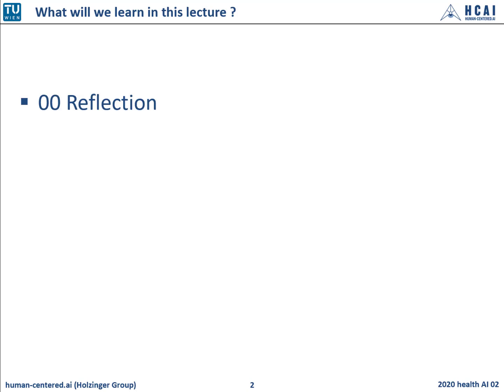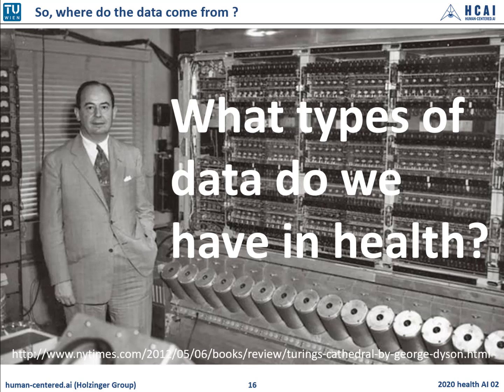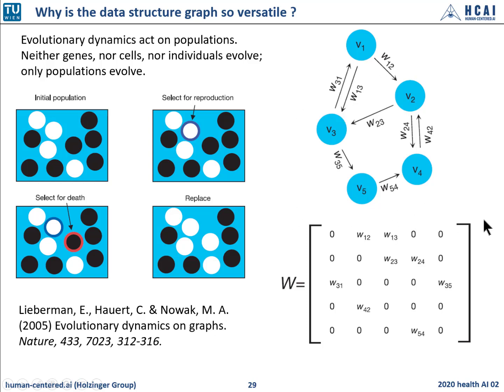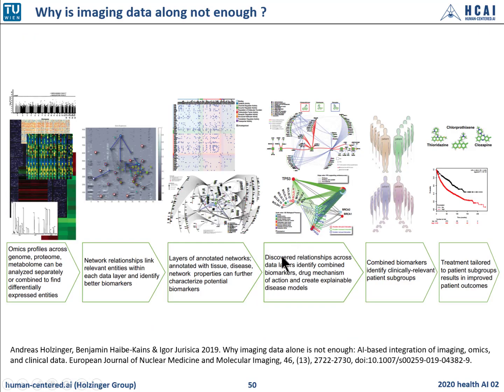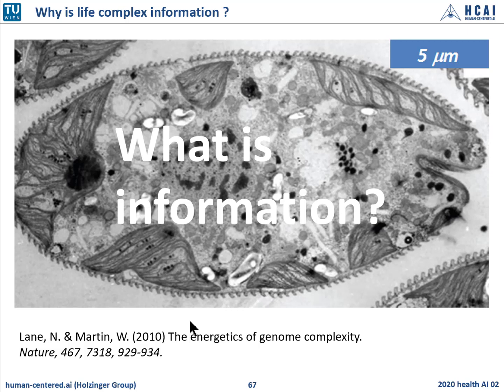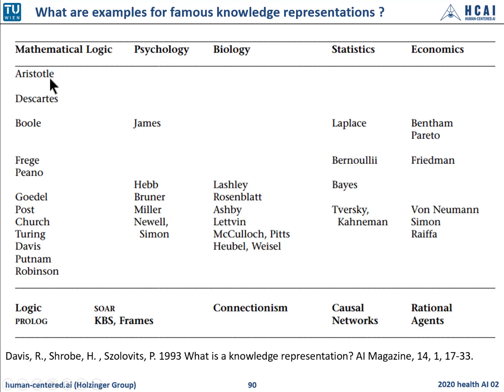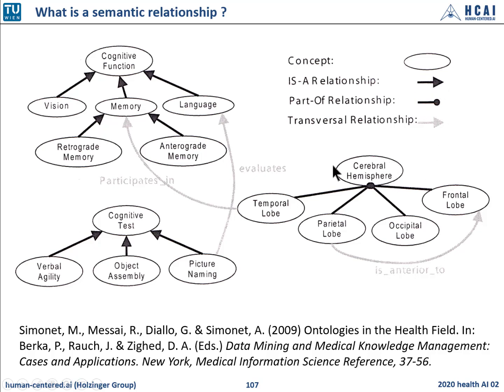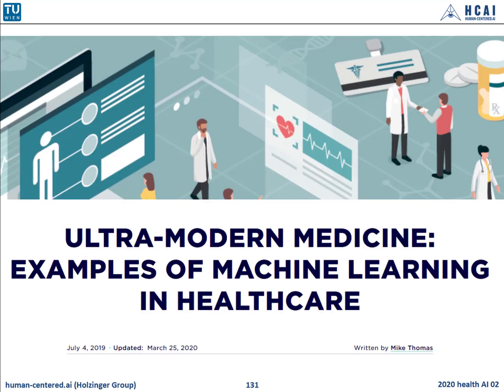Lecture 02 machine learning for health class of 2020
Welcome to the class of 2020 of the course “machine learning for health informatics”. In the second lecture we get an overview of three essential topics: Data, Information and Knowledge. We will see that the big challenges in machine learning lie in these areas. Data quality is extremely important. Data integration is the big challenge in medical AI. Context understanding is the grand goal of future artificial intelligence. We follow in our course the definition of the American Association of Medical Informatics (AMIA): Biomedical informatics (BMI) is the interdisciplinary field that studies and pursues the effective use of biomedical data, information, and knowledge for scientific problem solving, and decision making, motivated by efforts to improve human health. Medicine is ongoing decision making under uncertainty and our quest is to provide relevant information for making better decisions.